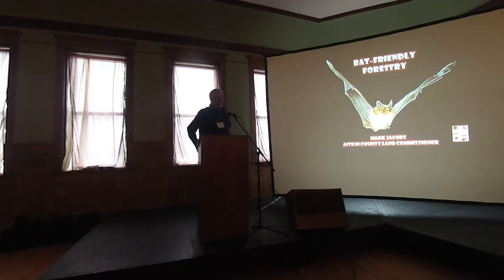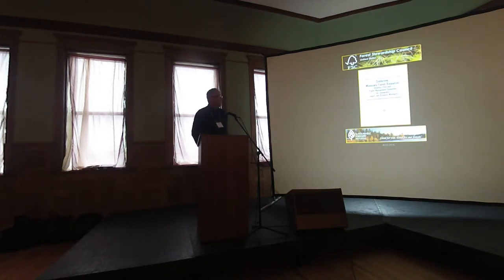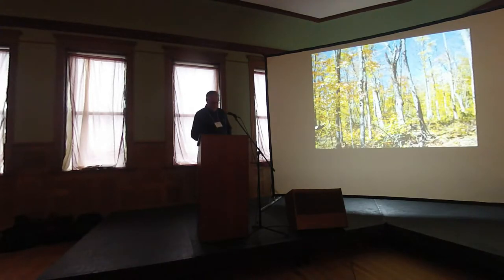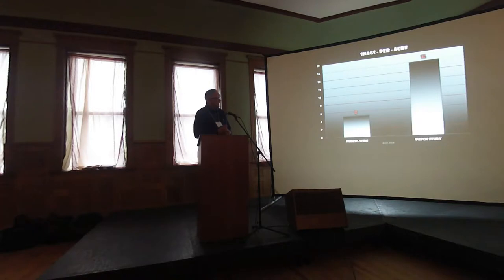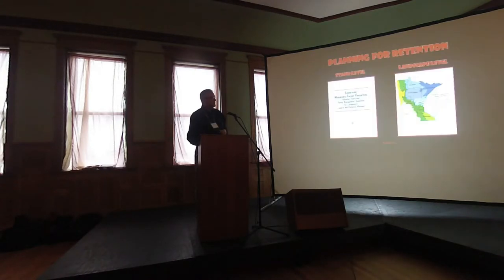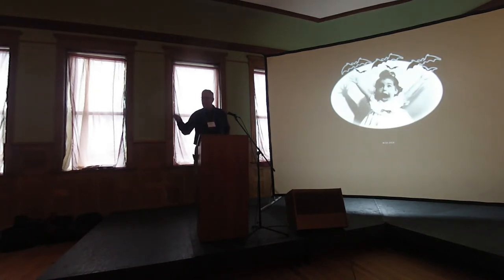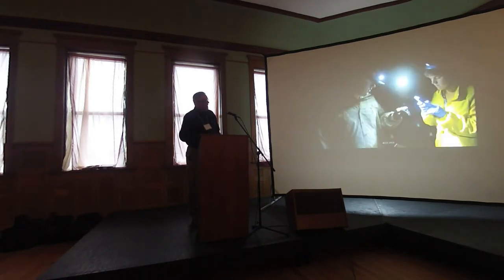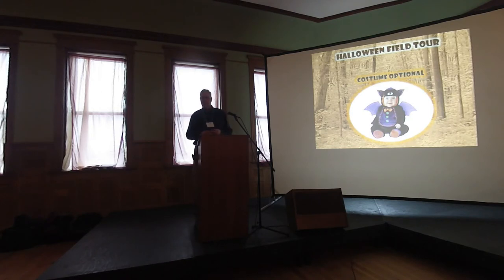Bat Friendly Forestry- Aitkin County 10-30-2014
Bat Friendly Forestry Workshop and Field Tour held on October 30-31, 2014 in Aitkin Minnesota put put on by Aitkin County Land Department and Dovetail Partners.  Mark Jacobs ACLD Commissioner provided a report on bat friendly forestry silvicultural practices.